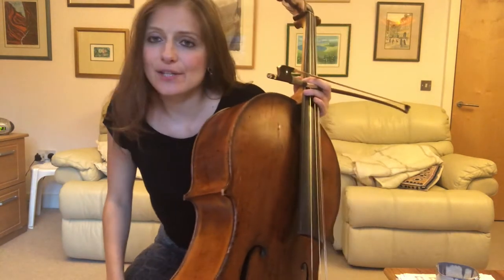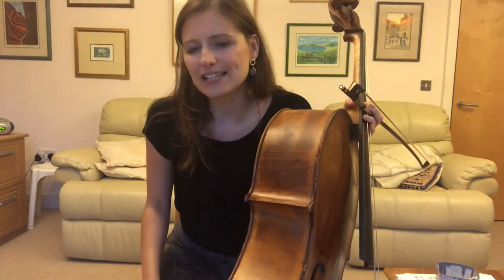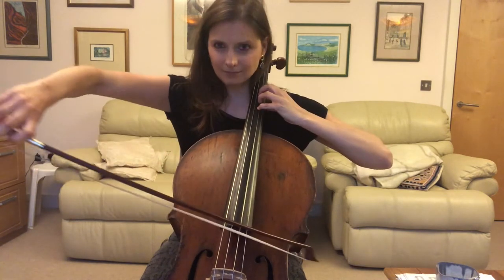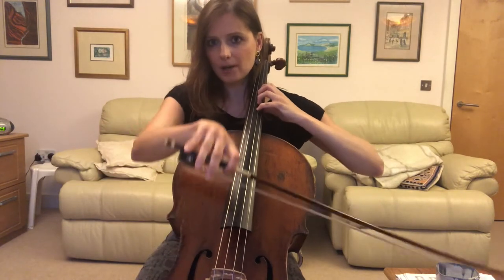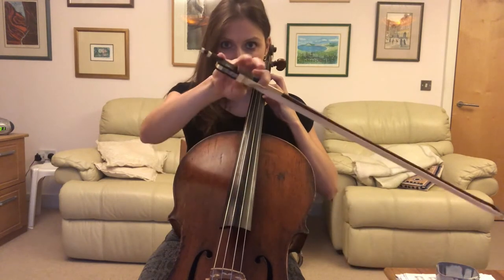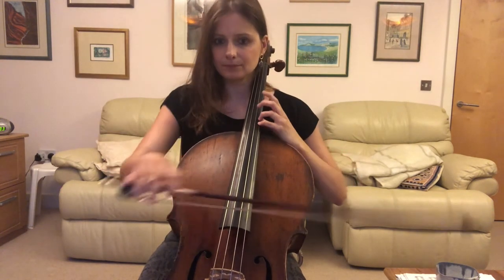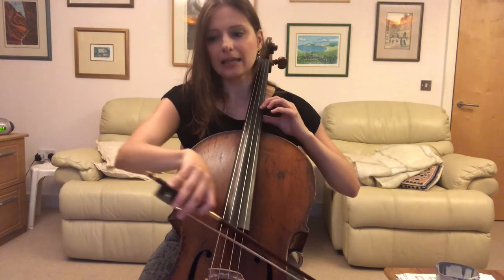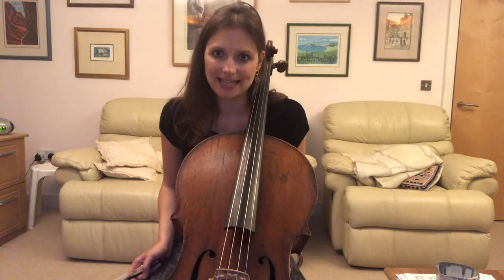Cello Masterclass: ABRSM Grade 4 Syllabus - Gluck: Dance of the Blessed Spirits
In this video we explore in detail how to use bow speed and correct bow distribution to create beautiful phrasing as well as the background of the piece itself.

Julia Morneweg is a highly sought-after London cello teacher with an exceptional track record of student success. Her past and present students have held music scholarships at many of the most prestigious independent schools including St. Paul’s Boys School, Latymer, Alleyns, Francis Holland, Channing School, Sevenoaks and Hornsby House. She has given masterclasses and run workshops at institutions such as the Royal Welsh College of Music and Drama, the RCM Summer School, Enterprise Scotland and Tanglin Trust School in Singapore.

Her own performing career has seen her perform as a soloist and chamber musician at venues including the Purcell Room, St. John’s Smith Square, St. David’s Hall Cardiff, Zurich Tonhalle, Daning Theatre Shanghai and many others. She was a member of the Erato Piano Trio for twelve years and has performed as a guest with leading UK and European orchestras.

The break to her performance schedule enforced by the COVID-19 lockdown has finally enabled her to make this long-planned series of videos. Julia currently teaches students remotely via Zoom. for more information about lessons.